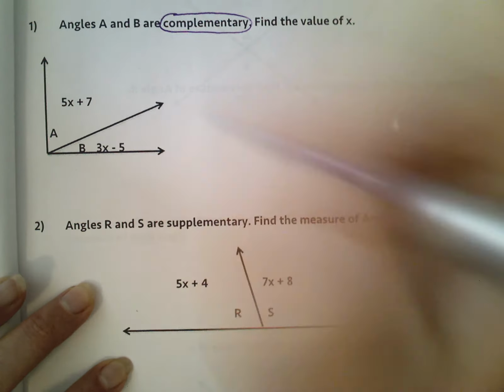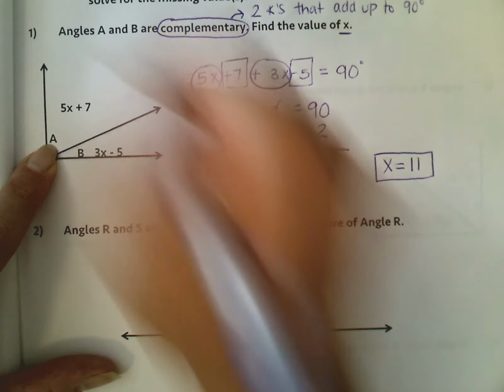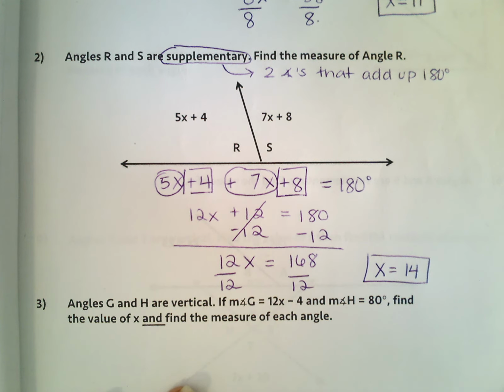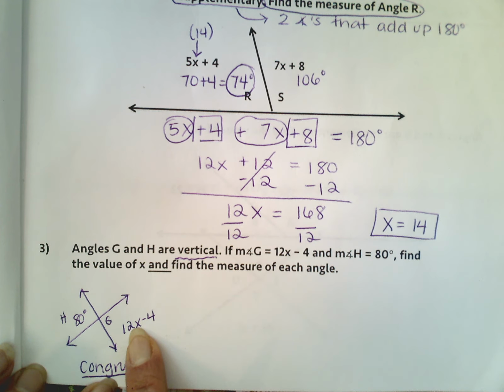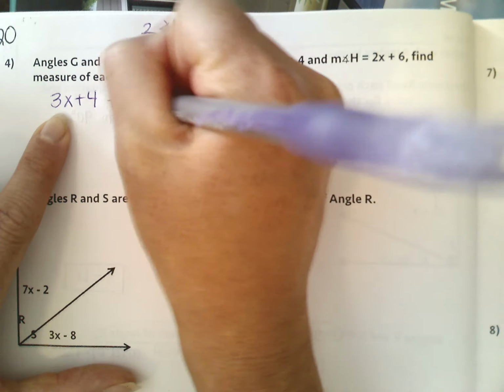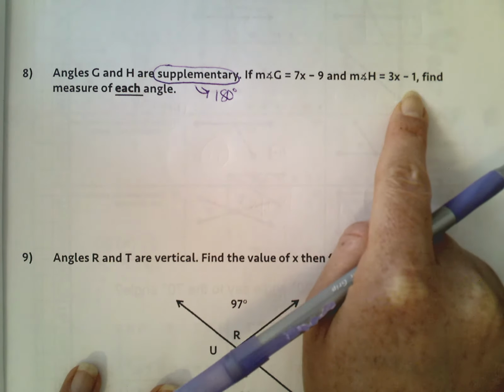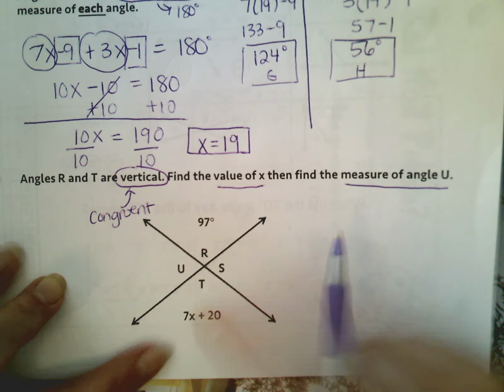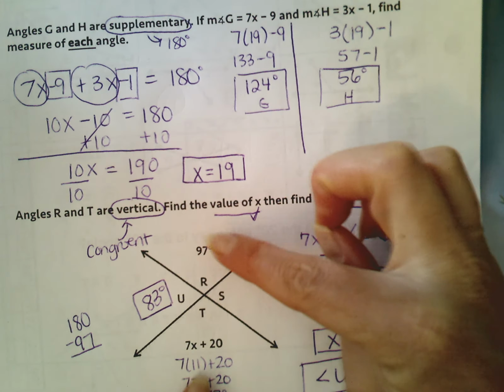Angles with Algebra Notes